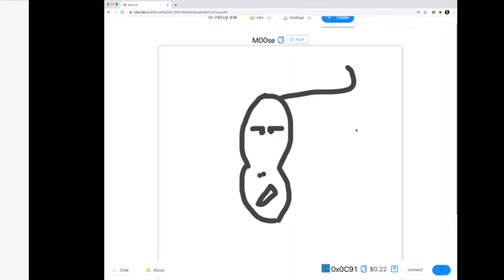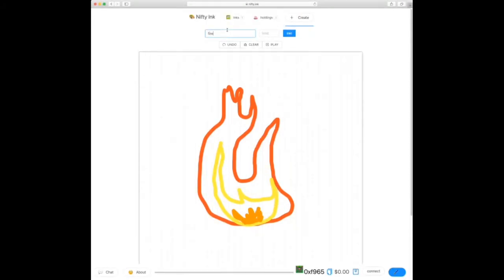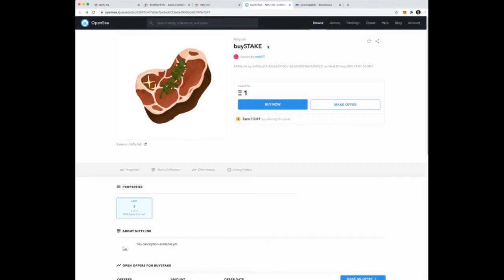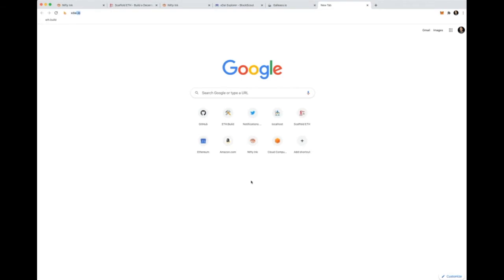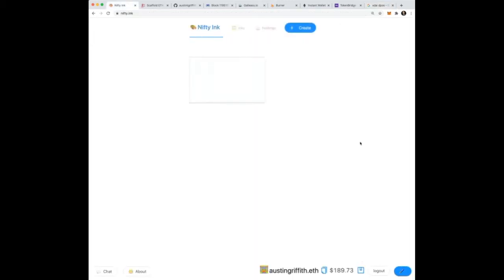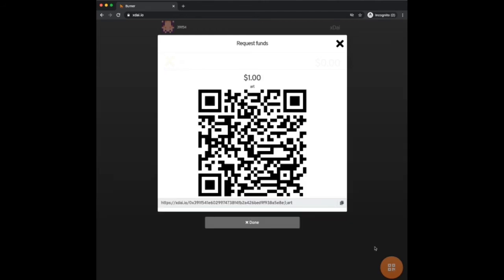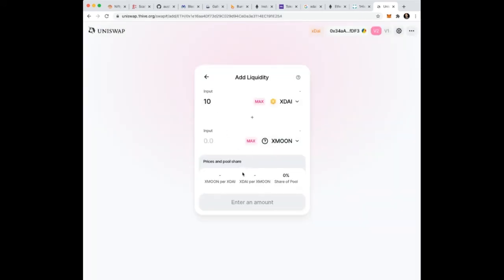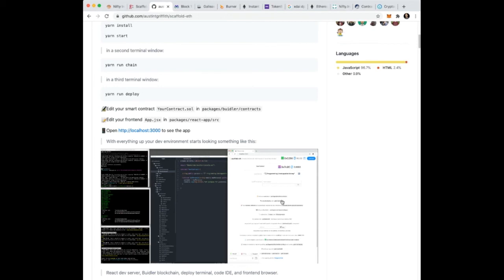NFT Project Showcase - Nifty Ink w/ Austin Griffith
Our interview with Austin Griffith discussing project Nifty Ink. Austin is working on several projects in the space, but could be best described as a Software engineer, game architect, blockchain enthusiast, infrastructure aficionado, hacker, breaker, brewer, runner, leader, student, husband, and father.

About Whale:
$WHALE is a social currency (created via ROLL infrastructure that is backed by tangible and rare Non-Fungible Token (NFT) assets, while embodying scarcity through definitive limited issuance.There will only ever be a maximum of 10 million $WHALE ever created, with the launch value of each $WHALE being underpinned by a basket of some of the rarest and sought after NFT's in the industry - held in "The Vault" .